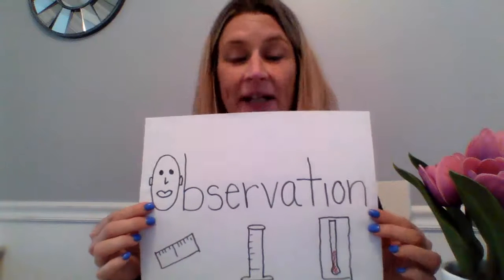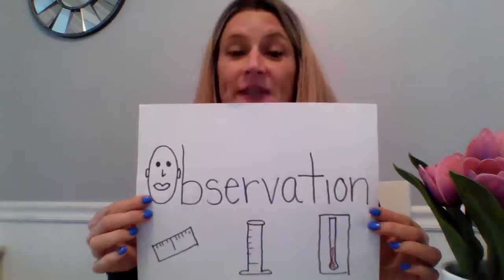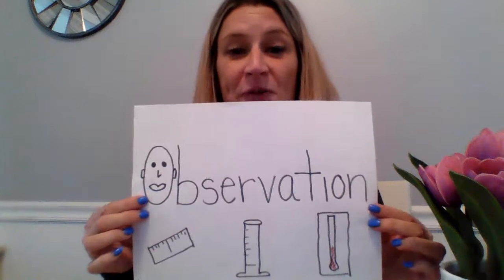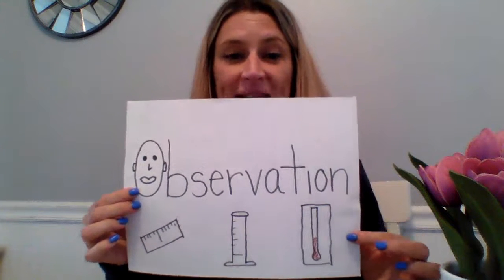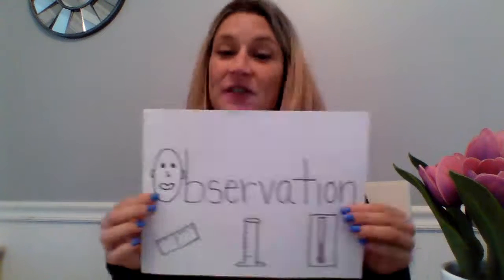Part 1 Lesson 1 observations and inferences